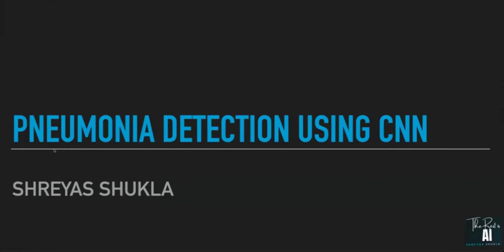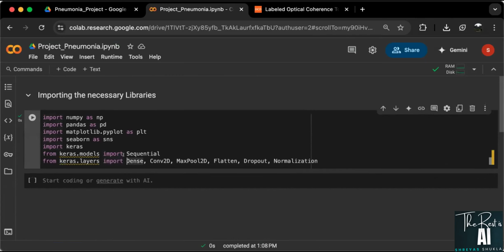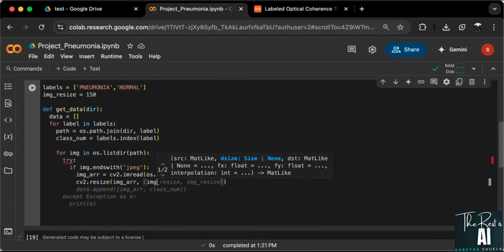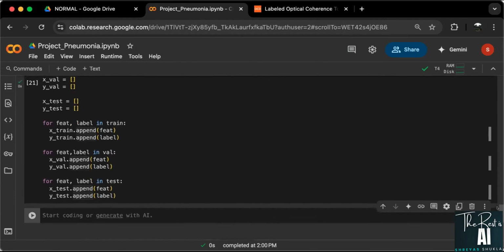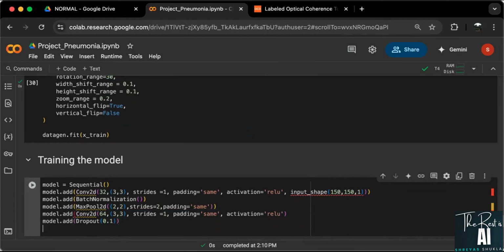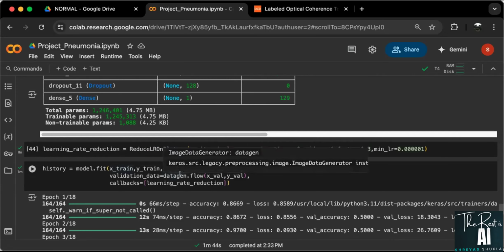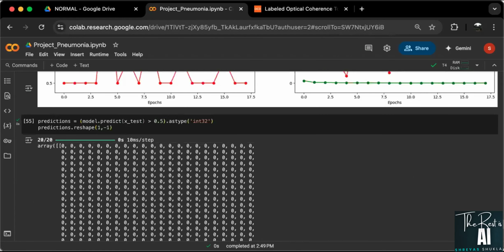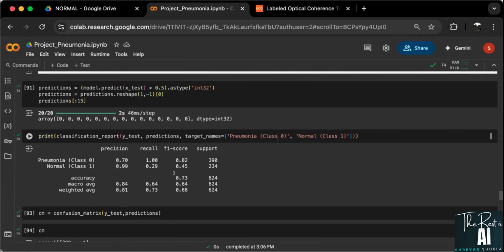Pneumonia Detection Using CNN – Full Deep Learning Project Walkthrough | DL Project 1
In this step-by-step Python tutorial, I walk you through the entire process—from loading the Mendeley Chest X-ray Pneumonia dataset to preprocessing, building the CNN model, training, and evaluating the results with visualizations like confusion matrices and accuracy/loss curves. This video is perfect for learning deep learning and medical image classification!

🔍 What You'll Learn:

1. How to preprocess chest X-ray images using ImageDataGenerator for data augmentation
2. Building a CNN with Keras (Conv2D, MaxPooling, Dropout, and more)
3. Training the model with callbacks like ReduceLROnPlateau
4. Visualizing model performance with Matplotlib and Seaborn
5. Analyzing predictions with classification reports and sample image outputs